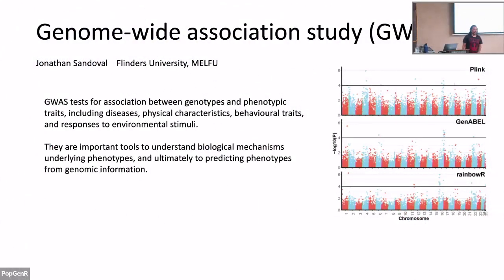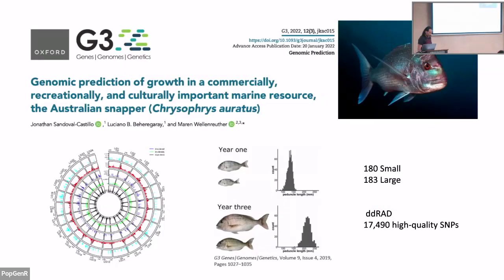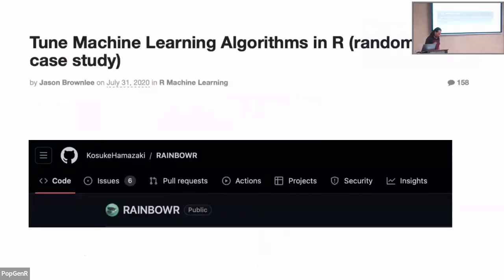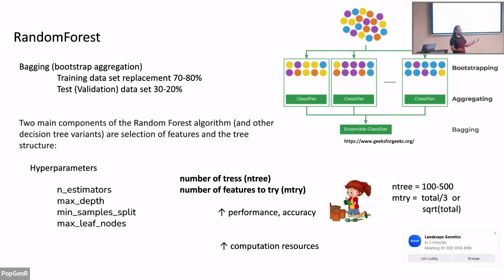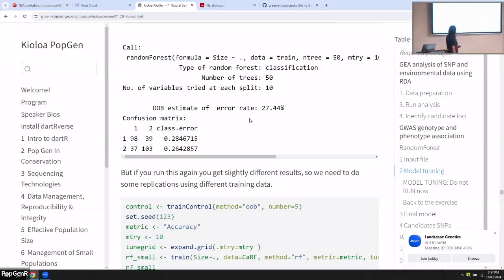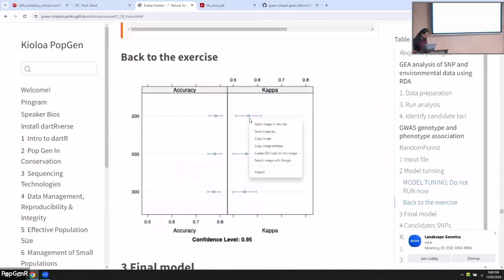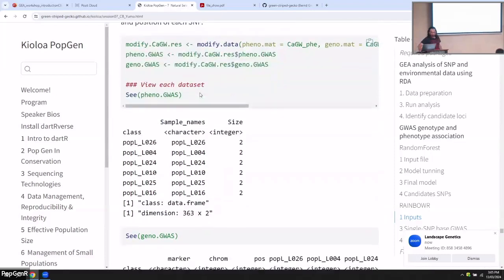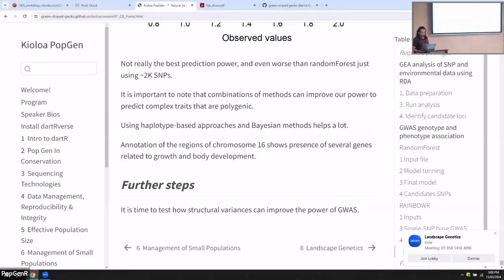Session 7 Jonathan Sandoval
Jonathan Sandoval discusses the importance of genotype-phenotype correlation and the use of tools like random forests and rainbow R in studying complex traits. He also explains the significance of sample design, hyperparameters, and the limitations of these methods.

00:00 Jonathan Sandoval introduces the topic of genotype-phenotype correlation and the importance of tools like random forests and rainbow R.

01:45 He emphasizes the need for a balanced sample design and the consideration of population structure, sex bias, and age bias.

04:20 Jonathan presents a study on Australian Apper fish and explains the process of collecting and filtering samples for genotyping.

10:15 He discusses the benefits of using random forests, including low risk of overfitting and flexibility in analyzing different datasets and hypotheses.

15:30 Jonathan explains the two main components of the random forest algorithm: feature selection and tree structure, controlled by hyperparameters.

19:50 He demonstrates the impact of the number of trees and features on model accuracy and stability, suggesting an optimal range for these hyperparameters.

24:10 Jonathan introduces rainbow R as an alternative to random forests, which allows for better control of covariates but may not perform as well in certain cases.

28:30 He discusses the challenges of predicting complex traits and suggests the use of SNP-based analysis and exploration of structural variants for future studies.

Key Insights

- 👥 Sample design is crucial in genotype-phenotype studies, and a balanced approach that considers population structure, sex bias, and age bias can help improve the accuracy of predictions.
- 🌳 Random forests are powerful and flexible tools for analyzing genotype-phenotype correlations, offering low risk of overfitting and the ability to handle different datasets and hypotheses.
- 🎯 Proper tuning of hyperparameters like the number of trees and features can significantly impact the accuracy and stability of random forest models, with diminishing returns beyond certain values.
- 🌈 Rainbow R provides more control over covariates in genotype-phenotype analysis, but its performance may vary depending on the specific case and the need for linked analysis.
- 🐟 Predicting complex traits is challenging, and SNP-based analysis and exploration of structural variants may offer additional insights for future studies in understanding genotype-phenotype correlations.